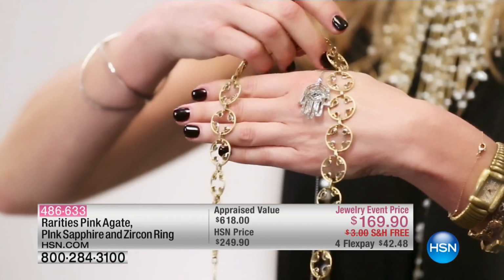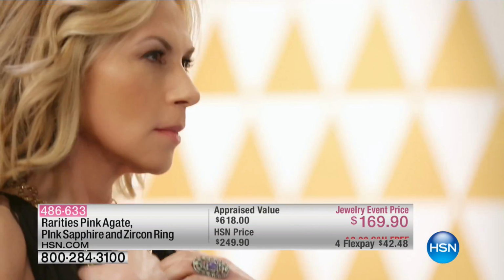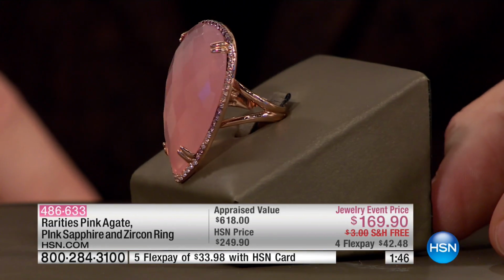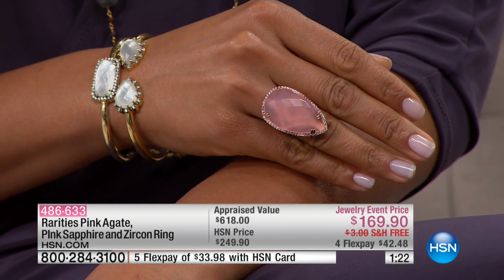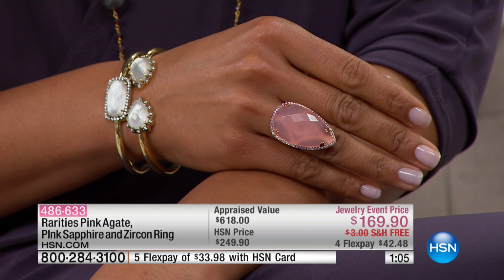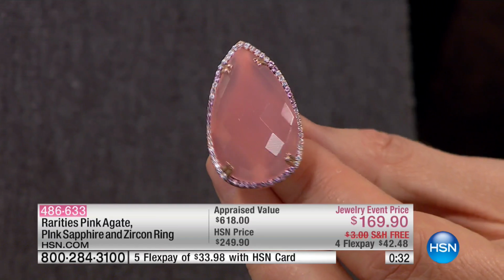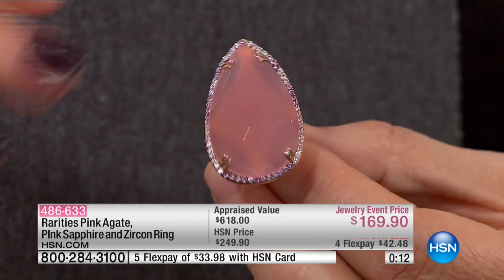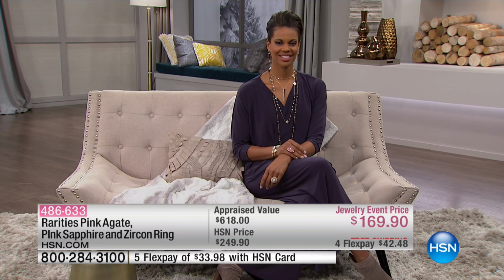Rarities Pink Agate and Gemstone Ring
Rarities Fine Jewelry with Carol Brodie Pink Agate, Pink Sapphire and White Zircon Rose Vermeil Ring
 Cozy up to pink. A blushing agate anchors this ring's collection of warm tones  you'll love...